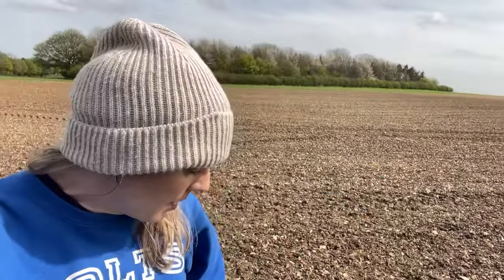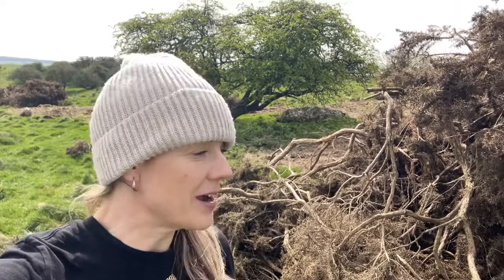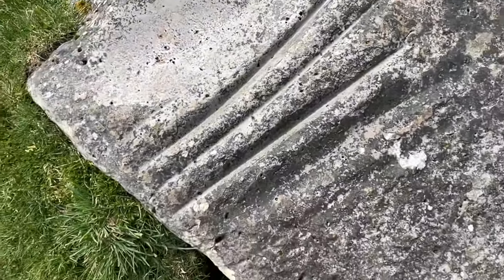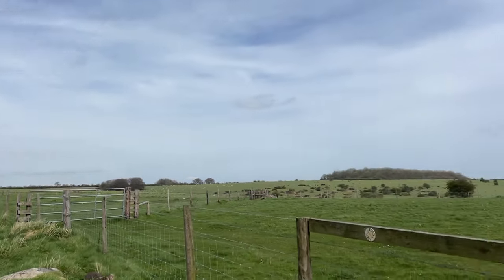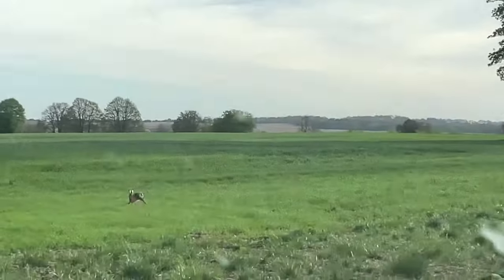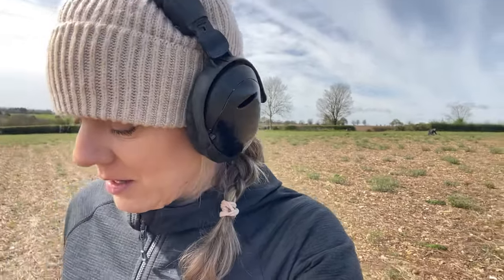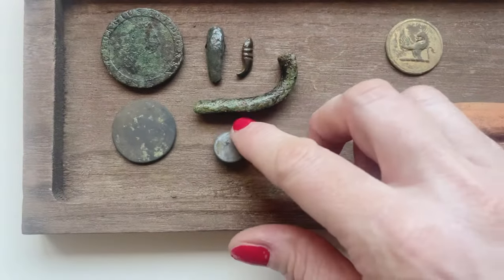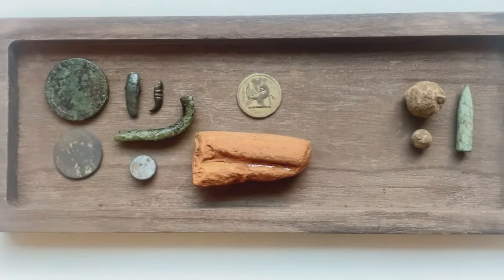STONE AGE TERRITORY /// The (Neolithic axe) Polisher megalith and NEW UK metal detecting finds 🇬🇧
Metal detecting road trip! 🇬🇧 I visit the Neolithic landscape of the Marlborough Downs and set out to find The Polisher megalith - site of Stone Age man’s meticulous work to produce stone tools by hand. Then, it’s off to a dig with a bunch of friends.

Marvellous countryside, strewn with flint and chalk, where people have moved since our earliest human days here on these British isles. Close to Avebury and Stonehenge stone circles, and on the ancient Roman route from London to Bath, there’s no doubt there will be astounding artefacts to find here. But with one day to do it, what can I pull out of the Earth?!

U.K. female detectorist sharing my history adventures as I travel the British countryside with my XP DEUS II in tow. Thanks to all my team of subscribers for your help to crack the codes of time by helping to identify mystery objects!

/// AD
Its a win/win really, because by doing so you help my little channel to grow!

A bit about me:

Not your average bloke in camo..

Hello! I’m Ellie, English female detectorist, beachcomber, mudlark and artist. 🇬🇧 Follow my searching journey metal detecting the UK countryside and shoreline, as I learn about British history through objects.

Have I found any treasure? Well - I’ve really been putting in the time, and in my first year of detecting I have collected Roman artefacts, old gold, hammered coins and medieval finds. But the REAL treasure is in the stories each object tells about people and places. Sometimes it’s the mystery objects that I love best - cracking the code of time with plenty of help from my team of trusty subscribers!

Miss D.